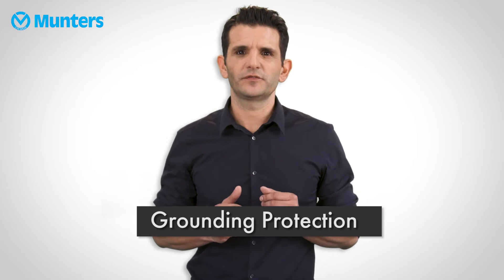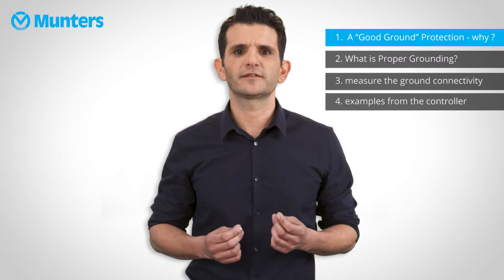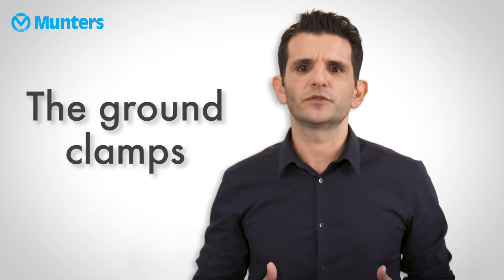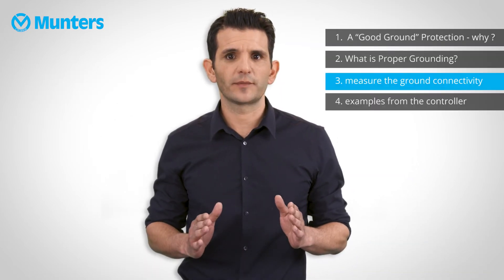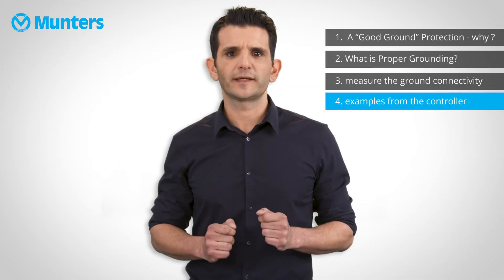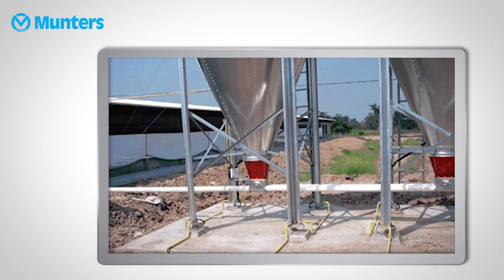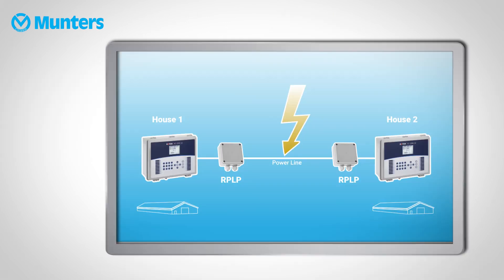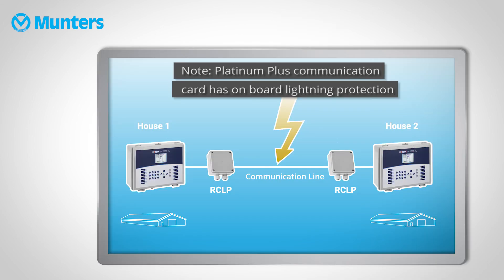Grounding Protection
Why do we need good grounding? What is proper grounding? How to measure ground connectivity? Tal Cohen runs you through the basics.